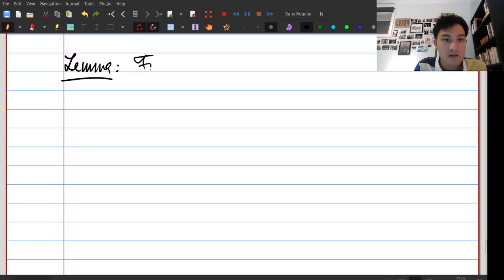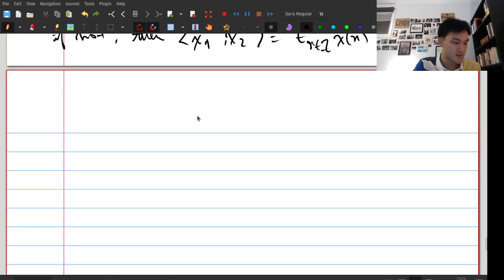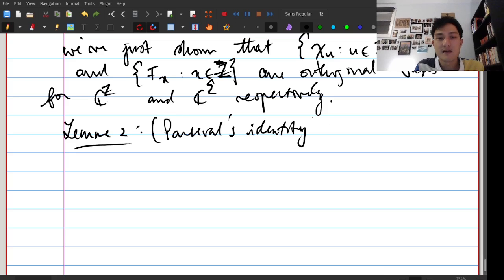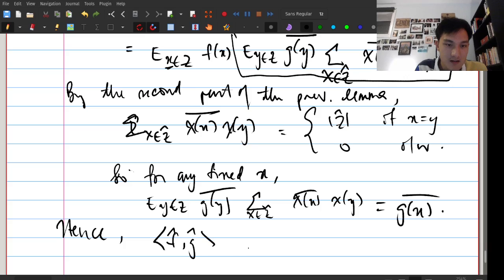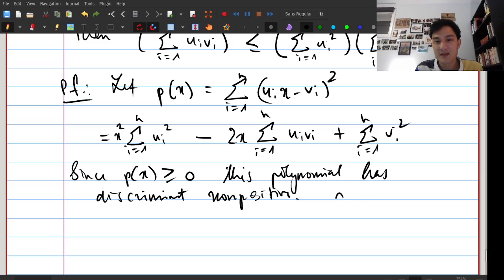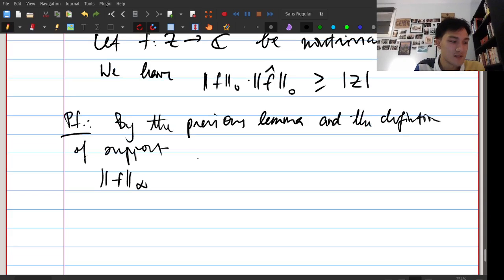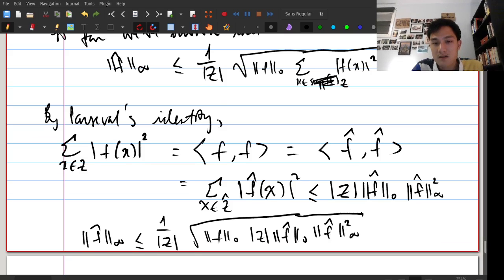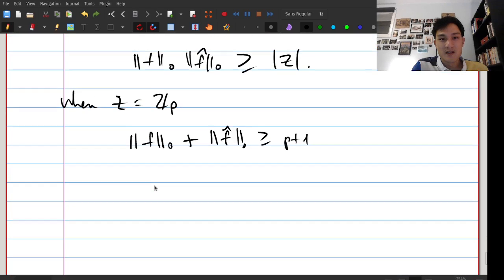The discrete Fourier uncertainty principle: II. Proof of the uncertainty principle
In this video we prove the uncertainty principle, after establishing a bunch of well-known lemmas of Fourier analysis. Feel free to skip ahead to the actual proof (via the timestamps below) if you are familiar with these lemmas and their proofs.

Typed-up notes (currently a work-in progress, but the content from this video is done)

Apologies once again for the audio. I will continue to tweak settings to try and stop it from cutting out every so often (I have a new theory that my mic was set too high, so every time it's too loud the noise suppression cuts the audio).

0:00 Introductory mumbo-jumbo
1:25 Orthogonality of characters
10:54 Remarks on orthogonal bases
14:23 Parseval's identity
21:48 The Fourier inversion formula
24:47 Real version of Cauchy--Schwarz inequality
29:11 Preliminary lemma towards proving uncertainty principle
32:33 Statement and proof of Fourier uncertainty principle
42:07 I spend some time finding a small error in the calculations
45:18 Statement of improved uncertainty principle for ZZ_p